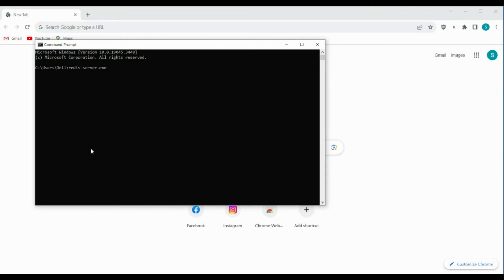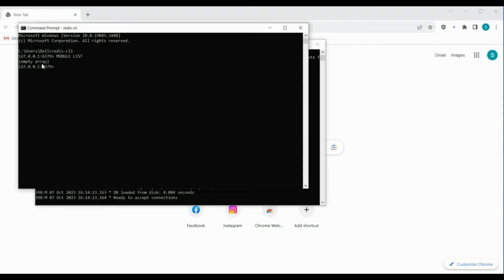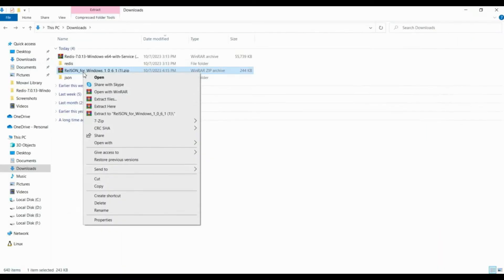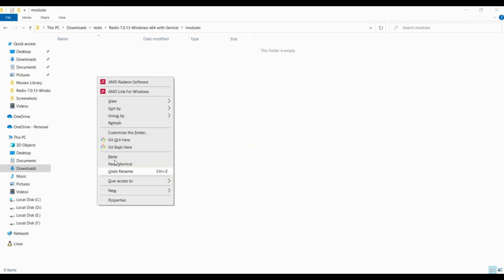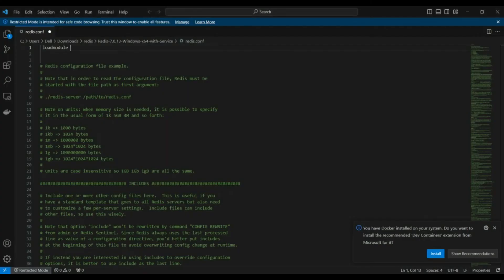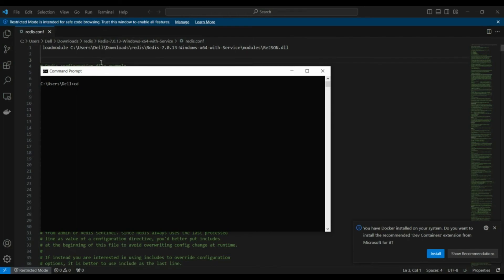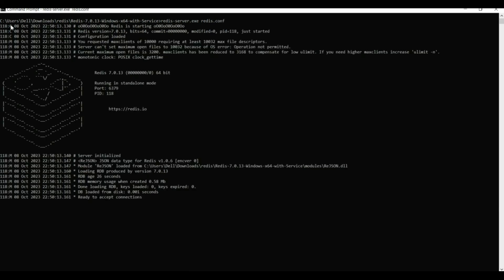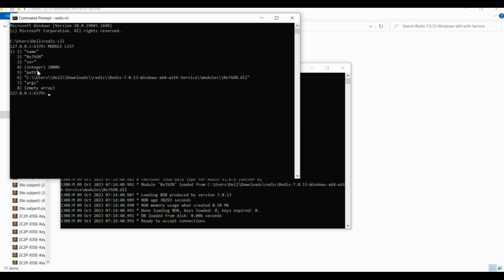Load JSON modules in Redis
Redis doesn't have built-in support for complex structured data like JSON. Loading JSON modules in Redis provides support for JSON data structures and operations.